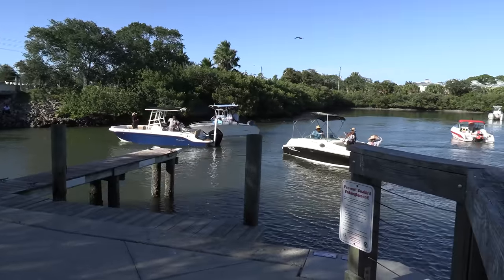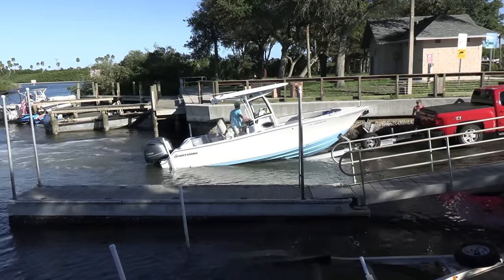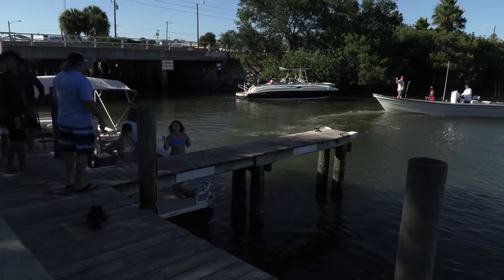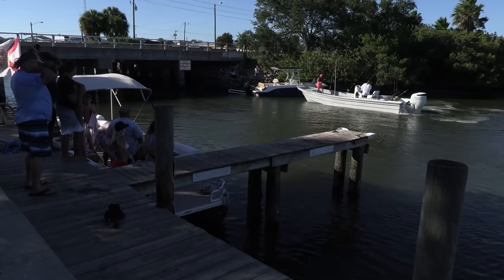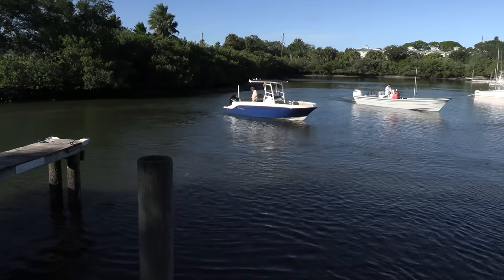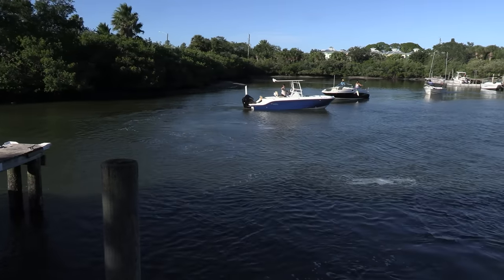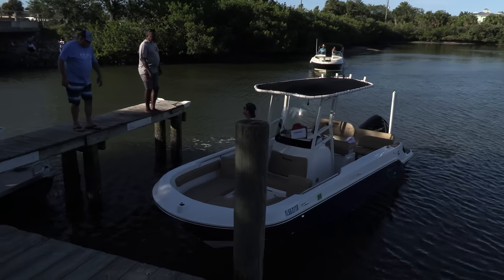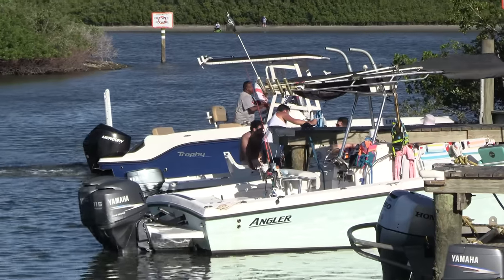Bonehead Captain LOOSES HIS BOAT! Boat Breaks Free! Boat Fail!- E45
⚓ Anchor for river
➰ Dock Lines
🦺 Bulk Pack Life Jackets
🎒 Life Jacket Bag
🥤 Squid cup
👒👨 Stupid hat
🧣Turkish Towel
👕 UV Shirt

🔧 Maintence 🔧
🍼 UV Spray
💧 Water Separator
🧪 Dielectric lube
🧼 Boat Wash

🚤Welcome to Credit Card Captain! CCC explores the life on the water at the boat ramps. CCC is based in Florida and will feature several boat ramps and sand bars. If you would like to submit a video to Credit Card Captain send it to . For all submissions we will hold a random drawing for a gift card each month for submissions.

🚨Tips and tricks seen in the videos shall be performed at the users own risk; for boat ramps and boat ownership you should consult your manual or dealer for proper use. Replicating the stunts in any of these videos are at the users own risk and CCC does not recommend many the actions seen within the videos The views expressed in the video are opinions for entertainment or satire means. Members of CCC hold 107 certifications for drone flights.

00:00 Introduction
00:20 Things start to get questionable
01:23 Gotta Drifter
01:57 Saving the day!
06:54 Returned to her rightful owner